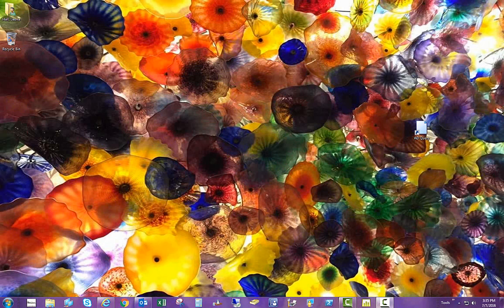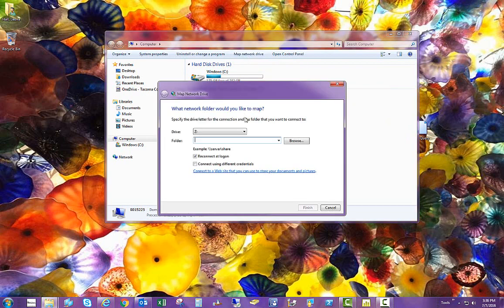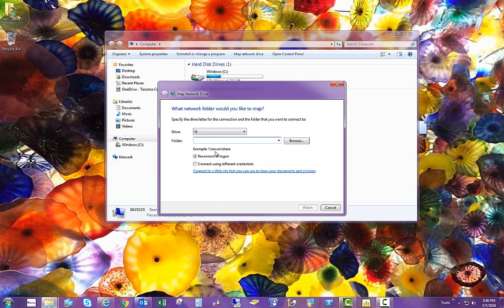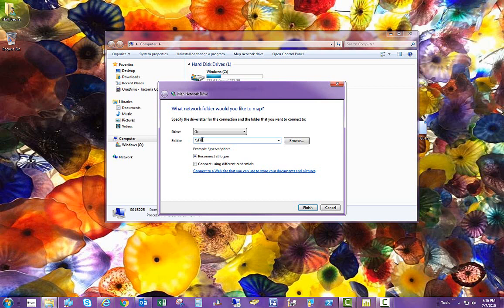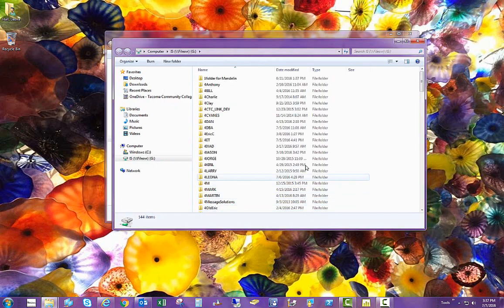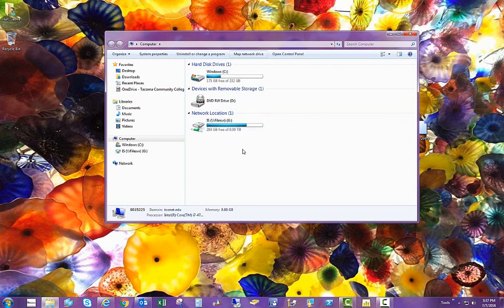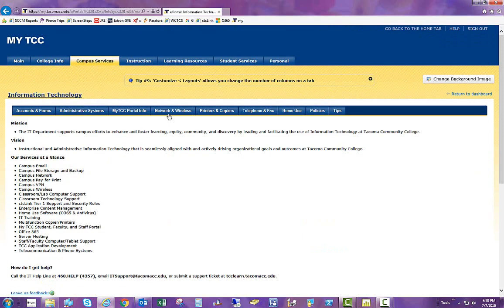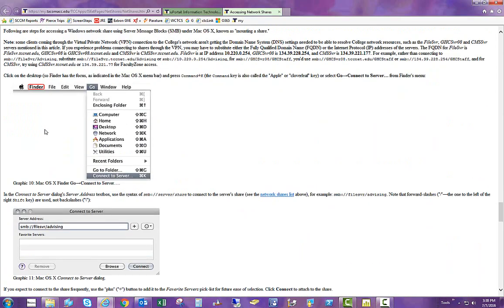Map Network Drive